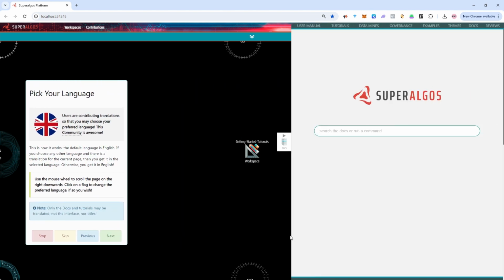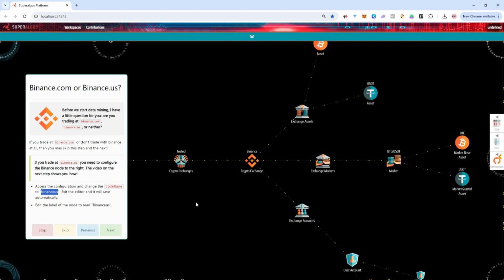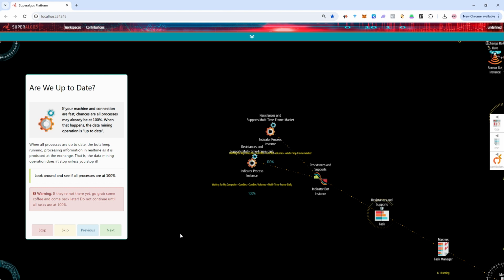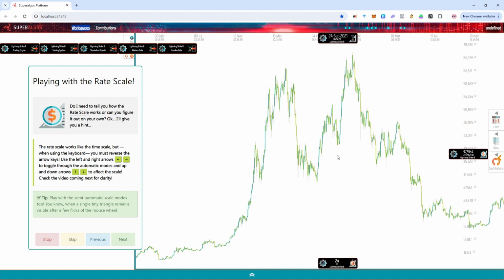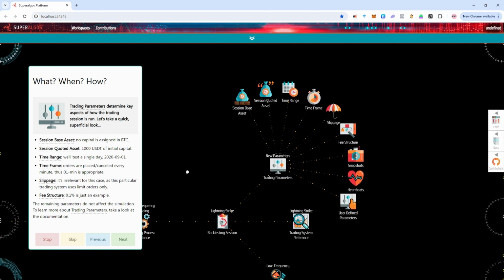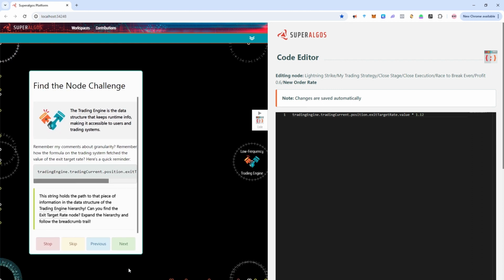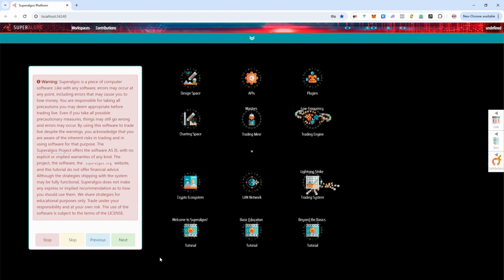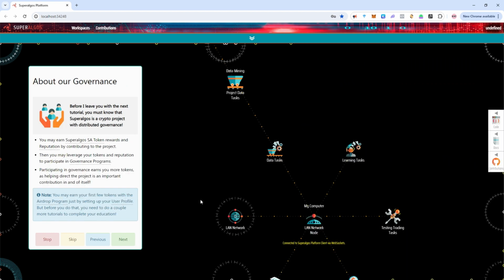Superalgos For Beginners | Navigate Like a Pro in 60 Minutes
Welcome to the Superalgos Tutorial, your comprehensive guide to mastering algorithmic trading! This video marks the beginning of our tutorial series, tailored for both tutorial enthusiasts and those who prefer to watch before trying it out themselves. We'll walk you through everything you need to know to succeed in the world of algorithmic trading using Superalgos. Watch this preview before diving into the hands-on experience!

For those ready to dive into the full tutorial experience, make sure to download Superalgos from our GitHub page: Superalgos GitHub Page here is the

In this tutorial series, we'll cover a wide range of topics, including Superalgos' concept of granularity, layout, how to move things, and where to find them. From setting up your environment to exploring powerful features like copy trading and data mining, we'll guide you through every step of the process.

As you follow along, you'll learn how Superalgos handles data from exchanges, how to navigate the charting space, and how to execute backtesting sessions with ease. Get a taste of a live trading session and see how Superalgos handles live trading. Whether you're a beginner or an experienced trader, our tutorials are designed to help you succeed.

So, get ready to embark on an exciting journey into the world of algorithmic trading with Superalgos! Let's make algorithmic trading easy together! 🚀💼

00:00 Intro & Welcome to Superalgos
00:46.36 Pick your language
01:23.52 Use Chrome or Safari
02:06 Learning Superalgos
02:53 You Will Get Lost
03:34.67 Take your time!
04:16.27 I Just Want to Copy Trade!
04:50.57 This Ain't Working
05:25.82 That's Me on the Right
06:11.23 Expand That Node
06:47.44 Let's Go For a Ride
07:24.27 Remote Access
08:03.65 About Small Hardware
08:46.21 Accessing Remotely?
09:29.71 Ready to Rock?
10:07.19 Binance.com or Binance.us?
11:01.17 Let's Mine Some Data
11:41.82 How Are Things Going?
12:17.39 Candles Volumes in Action
12:59.38 Click & Drag baby
13:26.62 Time to take control
13:52.34 Spacetime Teleportation
14:32 Wrap Speed Zooming
15:04.75 A bit about tutorials
15:42.54 Need a Quick Reminder?
16:24.46 Hungry for More Info?
16:59.48 Broke Something?
17:26.39 More Workspaces?
18:00 Ok... Back to Work!
18:36.25 The Magic of Data Mines
19:13.41 At the Core of Data Mining
19:53.17 Are We Up To Date?
20:30.89 Time to Stop
21:12.81 Careful with Your Data
21:50.6 The Bright Side
22:30.3 Break on Through
23:01.1 Navigating the White Room
23:34.77 Takin' Time Travel
24:14.78 Bending Time?
24:42.14 Size Matters?
25:16.71 Putting things in order
25:49.42 Get in the Wormhole!
26:26.87 The Elegant Way...
27:11.03 Moving in Wonderland
27:53.58 Unlocking Time!
28:46.07 Scaling Time!
29::23.77 Playing with the Rate Scale
30:24.43 TIme Frames Salad?
31:12.18 Scales' Best-Kept Secrets
31:43.19 Switching Gears
32:28.56 Layers on Top of Layers
33:04.47 The Hard Data
33:36.24 Back In Time
34:15.67 Visual Scripting on Steroids
34:52.14 Plotters Magic
35:34.21 Let's Do Some Testing
35:12.96 Aim High, Trade Big
36:52.95 Machines Learn Too!
37:30.31 Civil Works Ahead!
37:59.51 Enough Disgressing
38:38.25 What? When? How?
39:29.65 Ready, Set, Go
40:06.53 Getting To The Fun Bits
40:38.23 What is it we are Testing?
41.26.56 Green Silver Bullets
42:04.03 Sell it Quick!
42:39.47 Shall We Dig Deeper?
43:19.30  Who's Keeping Score?
44:02.49 The Power of Data Mining
44:43.77 Find the Logic Challenge!
45:11.47 Here's How it Works...
45:49.51 Come Meet Someone!
46:33.33 Formulations...
47:07.59 The Seller
47:44.15 Simplifying Complexity
48:25.48 Let's Take a Peek...
49:05.45 Find the Node Challenge
49:45.34 Found It?
50:23.08 The Coolest Trick!
51:05.91 Feedback Loops
51:40.40 What's Next?
52:22.02 Back to Work!
52:52.68 Tabbed Search Results
53:42.76 A Couple More Things!
54:19.44 What Else Is Cooking?
54:59.22 Ultimate Social Trading
55:40.66 Buy the Token!
56:14.17 Help Us With a Star!
56:57.26 Spread the Word on Twitter!
57:29.11 Enough Chit Chat!
58:11.03 Warning & Disclaimer
59:19.61 Let's Start With 100 Bucks!
01:00::06.86 Check Your Spot Balance!
01:00:37.03 Enjoy the Outdoors!
01:01:26.97 Your Keys, Your Coins!
01:02:06.22 Fire Up the Machine!
01:02:35.08 Are We Ready Yet?
01:03:13.68 Let's Do This!
01:03:50.57 Check Your Console!
01:04:30.16 Is It working?
01:05:15.78 Monitoring the Fun Way!
01:05:51.52 Three Minutes to Play
01:06:18.58 Get In Touch!
01:07:01.58 Beware of Impersonators!
01:07:49.24 Ready for More Tutorials?
01:08:23.31 About our Governance
01:09:03.58 My Only Friend, The End!